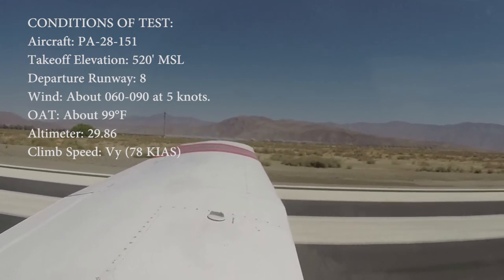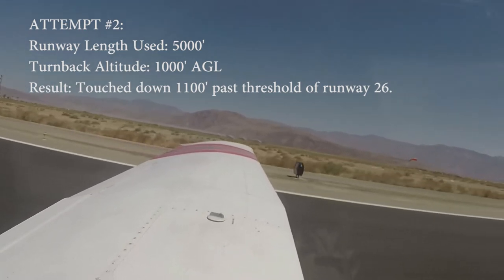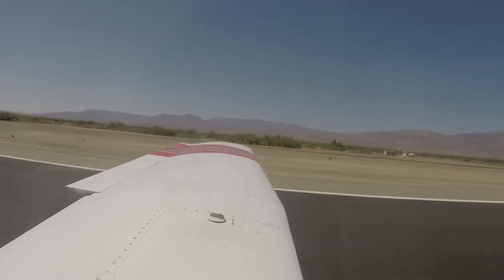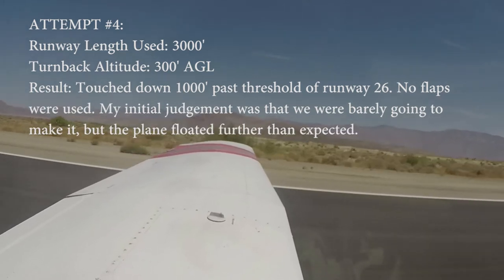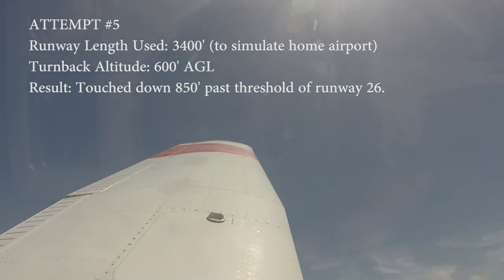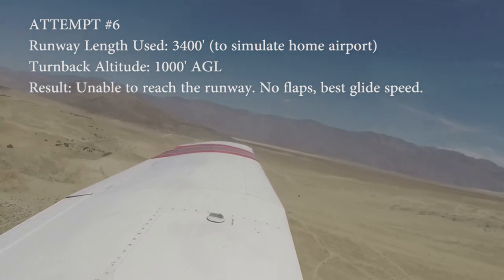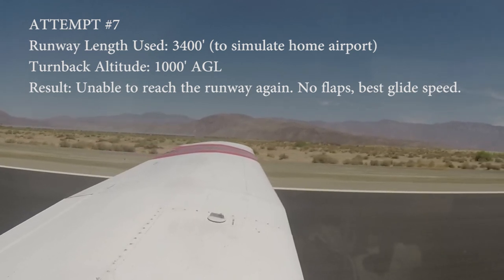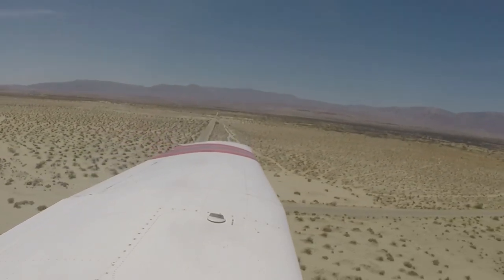The Impossible Turn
This maneuver is dangerous if you do not know what you are doing and have not practiced it.

This video is NOT flight training. I am not telling you to do this.

I would practice this maneuver at high altitude first. Do not skid the turn. Be smooth on the elevator inputs. Do not let the stall horn remain on (it's okay to have it chirp a little as long as you immediately correct it). From my research on the topic, it is best to perform a steep bank (45 or so degrees), fly a pre-memorized nose down attitude that will result in a speed just above the stall horn (it will be different for every plane, but for this plane it's about 5 degrees nose down. Stall speed is increased if you are increasing load-factor), and remain coordinated. Skidding is worse than slipping in terms of potential for spin entry. It is tempting to skid the airplane (to use low-side rudder) because in an emergency you are going to feel anxious and will want the airplane to be facing the runway sooner rather than later, but you must fight that temptation to use too much low-rudder (skidding turn) and cannot RUSH this maneuver.

Runway length, wind, aircraft climb gradient, pilot proficiency in the maneuver, turning radius, and a number of other factors play a huge role in pulling this off. If you have a sufficiently long runway, your only limiting factor is how much altitude you'll lose to get the plane turned around and lined up with the runway.

On a separate occasion, I performed the following test (not on video):
KBNG airport on a hot day. Used the full-length of the runway.
C172N with 1 passenger, maybe 30 gallons of fuel onboard.
Wind was strong. A direct and steady 15 knot headwind on takeoff (15 knot tailwind turning back).
Climbed to 1000' AGL and made the turn back using the same technique as this video.
Had to perform a go-around because it looked like we didn't quite have enough runway to perform the landing roll. I did not want to roll off the end of the runway going 10-20 knots, because even though that is survivable, I didn't want to damage the airplane for a practice run. So, this other example I am providing shows that even though I couldn't make 2 of the 1000' turnback in this video, in another attempt I was going to use up the entire length of a 5000' runway and then some. Having a simple rule like "wait until 1000' AGL to turn back" is too simplistic.